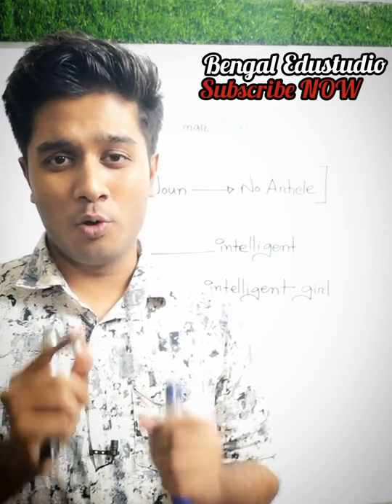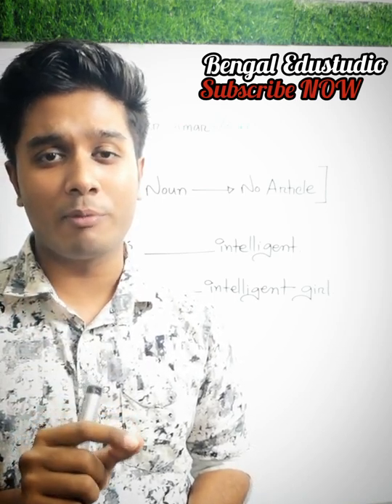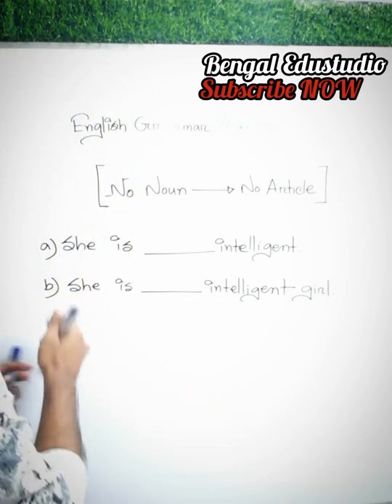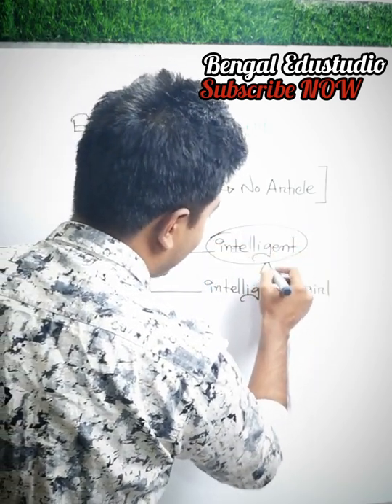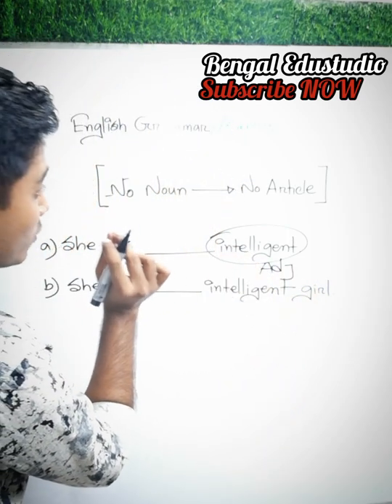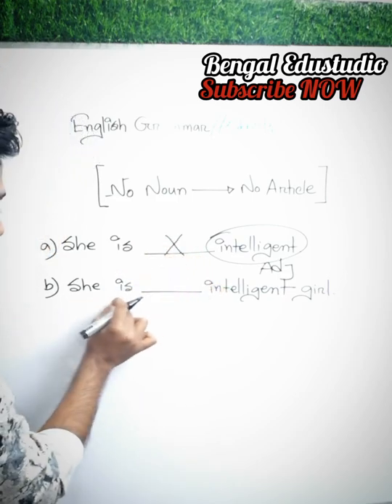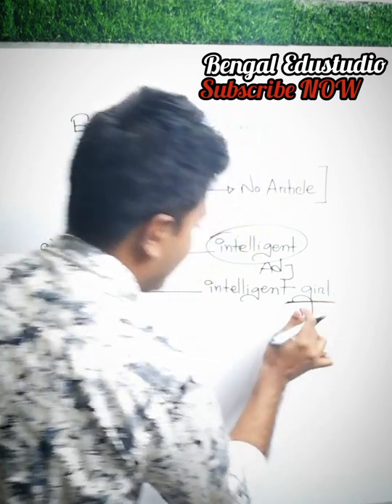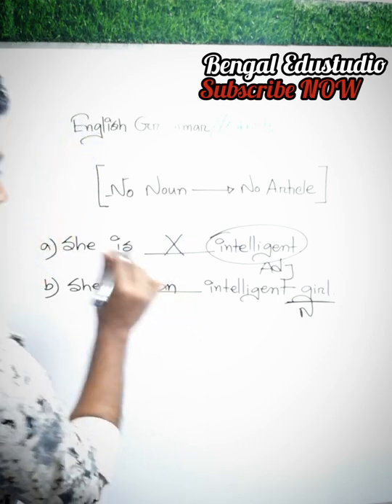No Noun, No Article English Grammar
Guys, in this short English learning video we'll learn something really important and which will be helpful for English Speaking.

Related to: spoken english,noore jannat meem,10ms,siafurs,shafins,monzereen,dadar i school,minhaj english tutorial,asad sir,spoken english conversation,ielts,how to speak in english,english,grammar,admission test,hsc,ssc,bcs,viva,job exam,question solving,du,cu,dmc, preposition, singular plural, adjectives